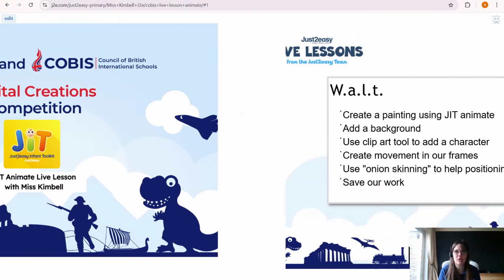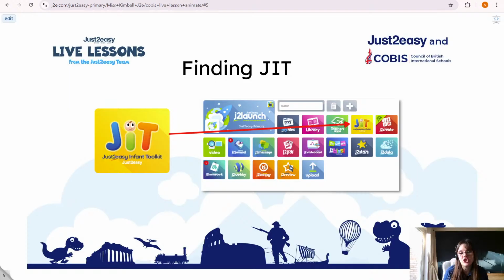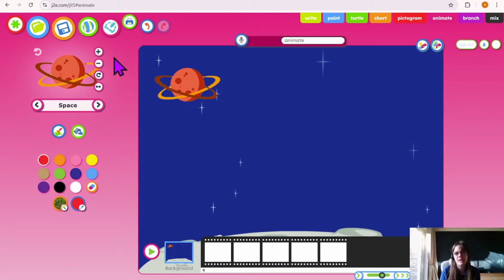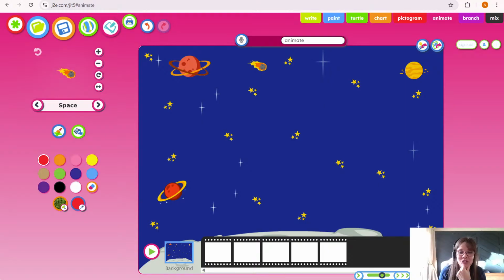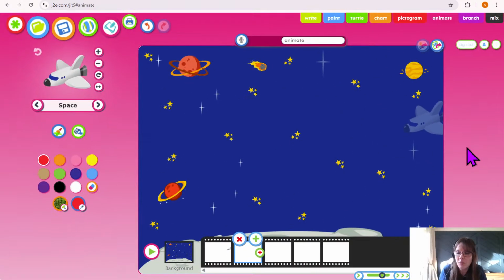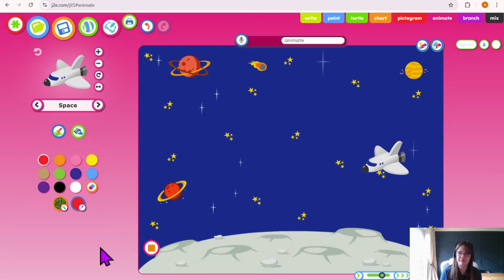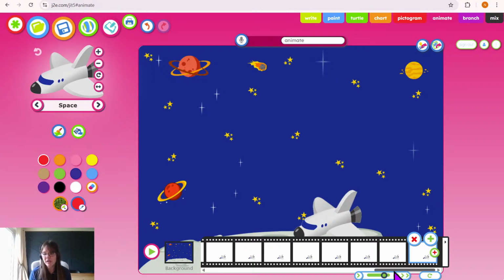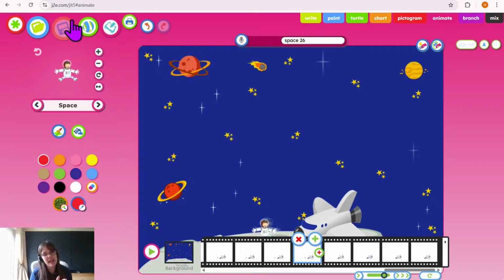Just2easy/COBIS Live Lesson - Bring Your Creations to Life with JIT Animate!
Join the Just2easy Education Team for a Live Lesson: Bring Your Creations to Life with JIT Animate!

Date: Monday 20th January 2025
Time: 10:00am GMT
Age Group: 5–8 years (KS1 / Lower KS2)
Platform: Live via YouTube

Join the Just2easy education team for a lively and engaging JIT Animate session, designed to help younger pupils explore digital creativity through simple animation. This live lesson is open to everyone but is especially suited to COBIS schools taking part in the JIT Animate competition.

The session is designed to be shown at the front of the classroom, with teachers and pupils following along together — a great way for everyone to learn new digital skills in a fun and supportive environment.

During the session, we will:

Open JIT Animate and explore the animation tools

Create a short animation by adding and moving objects frame by frame

Learn how to adjust timing and add text or backgrounds

Save and share our finished animations

Pupils do not need prior experience with JIT Animate — all steps will be demonstrated clearly during the live session.

The lesson will begin promptly at 10:00am GMT on Monday 20th January 2025, and you can pause or replay the session as needed.

Important:
Teachers in Northern Ireland cannot access YouTube directly from a SMART panel using the C2k network. Please connect via a device linked to the panel (either with a cable or by casting).